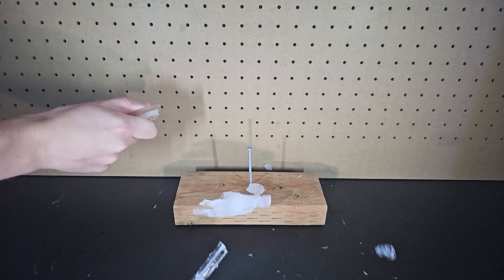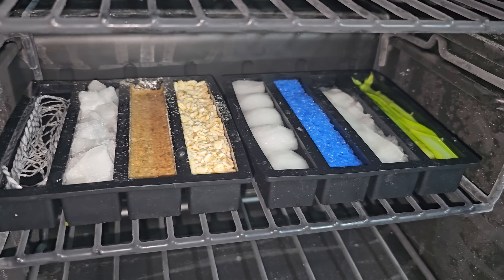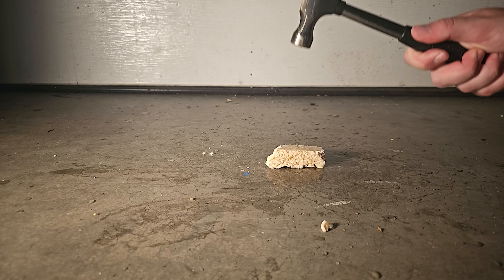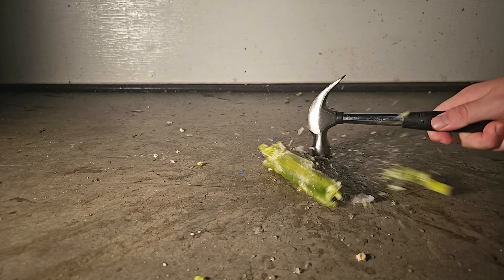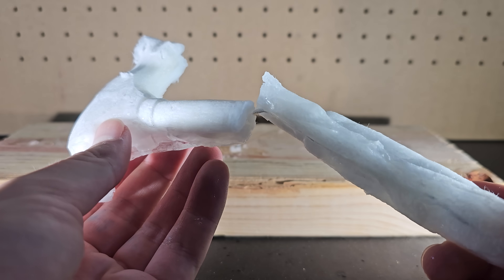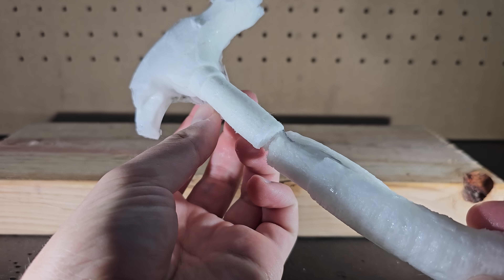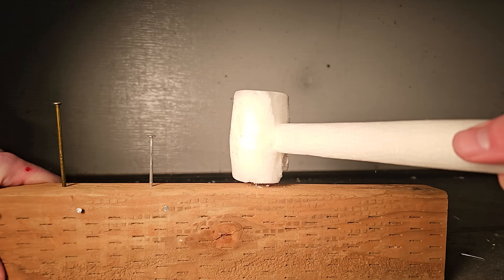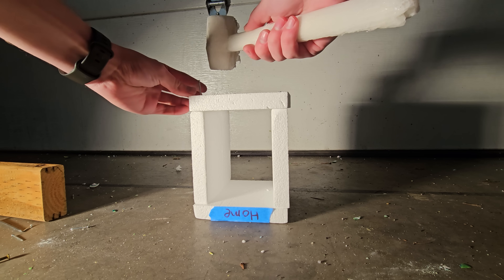How strong can you make ice? (World's Strongest Ice Hammer)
I definitely spent way too long on this video,  hope you enjoy! Also, fun fact, this is the longest video I've ever posted.

Once they are back in stock, you can purchase a 2 Truths & Trash Science Trivia Deck using this link: